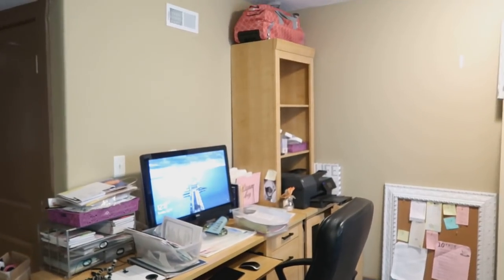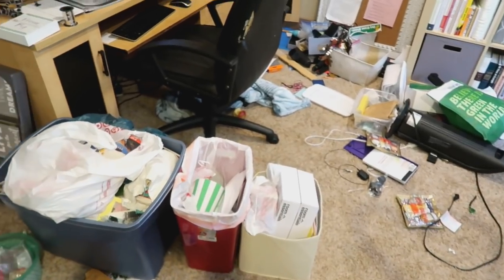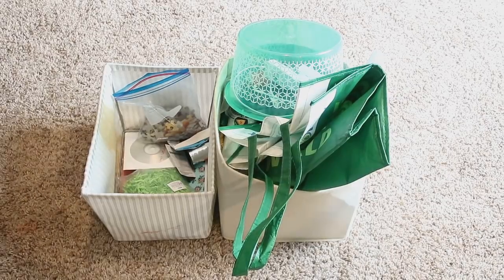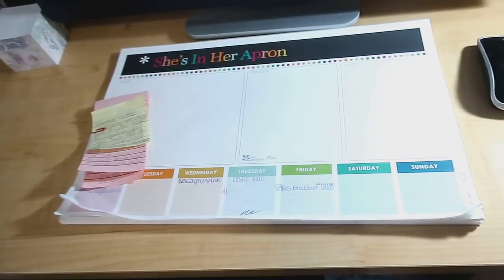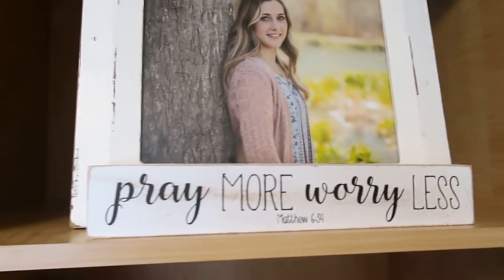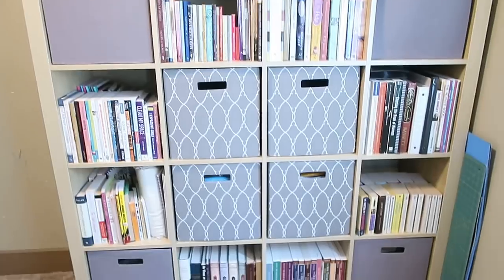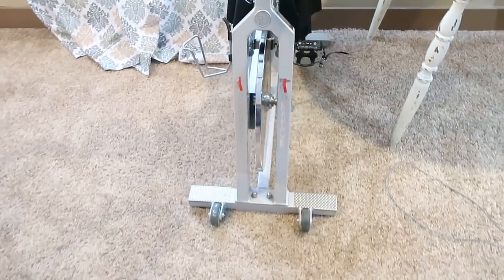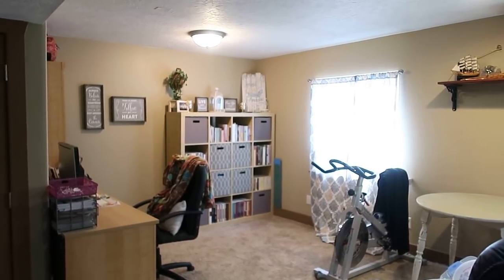Decluttering & Organizing My Home Office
We moved our home office to  a new spot in the home and now I'm tackling the clutter and organizing
How I organize & declutter paper-